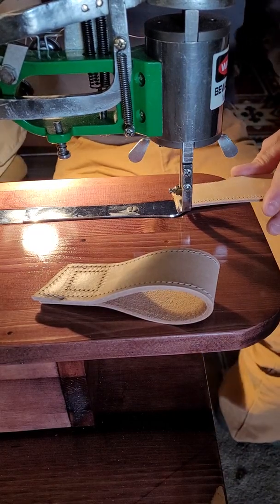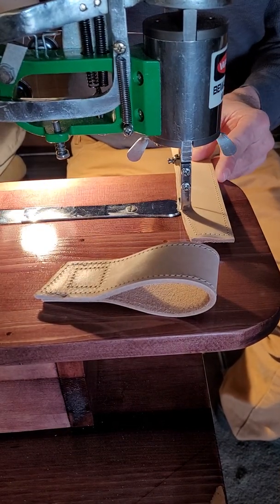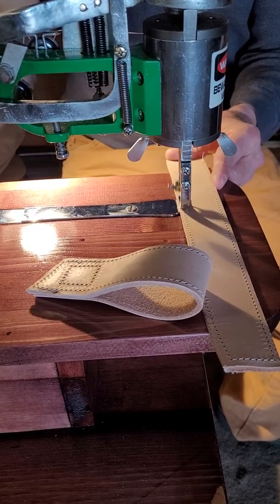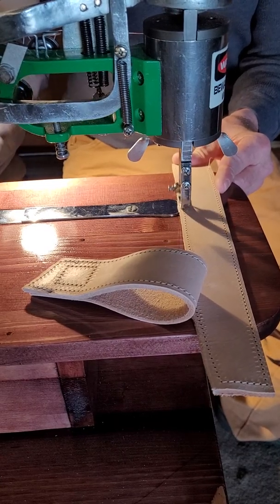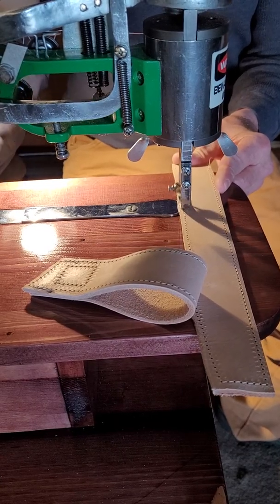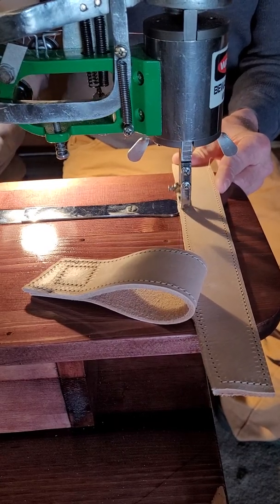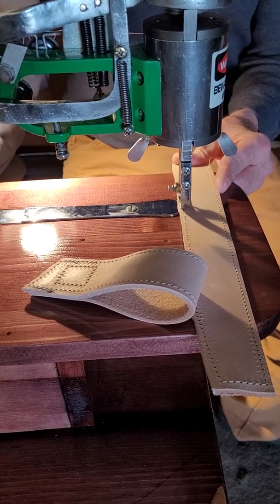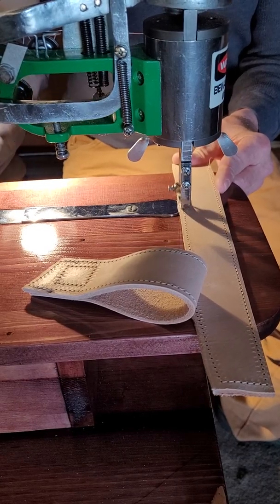it's alive, tested, it sews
tested the china shoe patcher machine